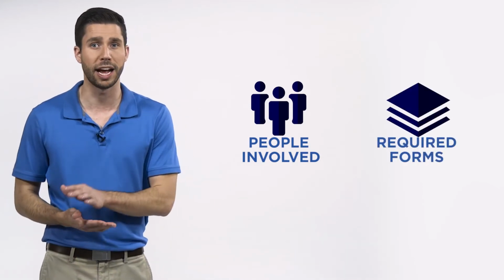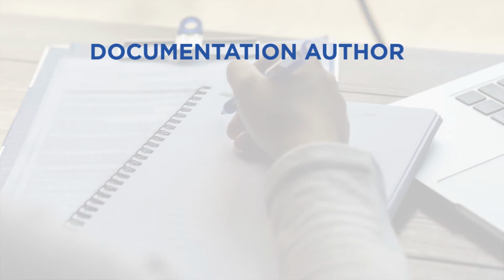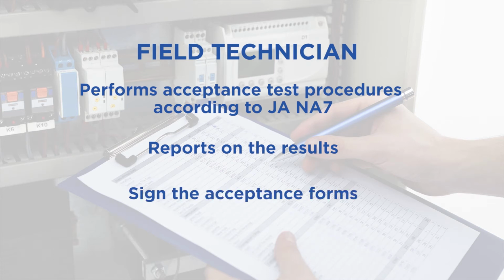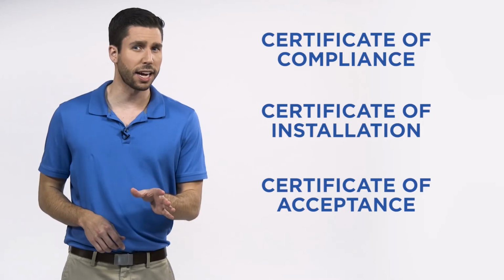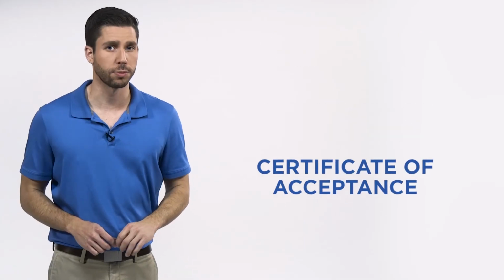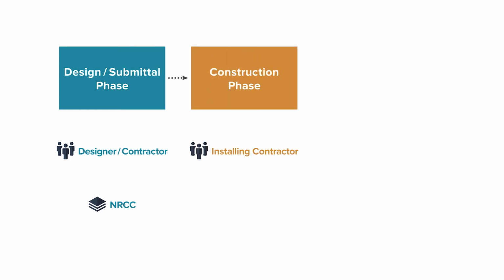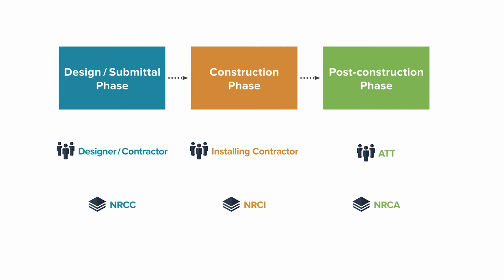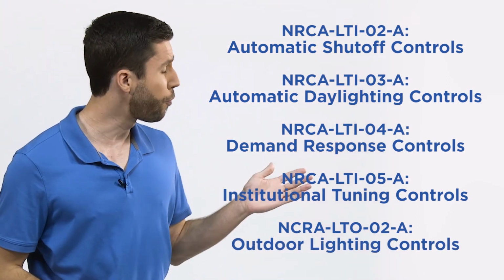Lighting Controls Acceptance Testing - Module 3: Compliance Process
Module 3 takes an in-depth look at joint appendix JA8 performance requirements contained in the 2016 reference appendices. This module discusses light sources that must be certified to the Energy Commission as compliant with JA8 to be classified as high efficacy; relevant lighting terms; specific performance requirements for high efficacy light sources and light source testing.

Under the 2016 Title 24, Part 6 standards, the compliance process for nonresidential buildings includes passing certain functional tests conducted by an Acceptance Test Technician. These videos will give an overview of the significance of lighting control acceptance test technicians (LCATT) in the compliance process.

A downloadable fact sheet covering the same topic is located

Also mentioned:
NRCC-LTI-01-E
NRCC-LTI-02-E
NRCC-LTI-03-E
NRCC-LTI-04-E
NRCI-LTI-01-E
NRCI-LTI-02-E
NRCI-LTI-03-E
NRCI-LTI-04-E
NRCI-LTI-05-E
NRCI-LTI-06-E
NRCA-LTO-02-A
NRCA-LTI-05-A
NRCC-LTI-05-E
NRCC-LTI-06-E
NRCA-LTI-02-A
NRCA-LTI-03-A
NRCA-LTI-04-A